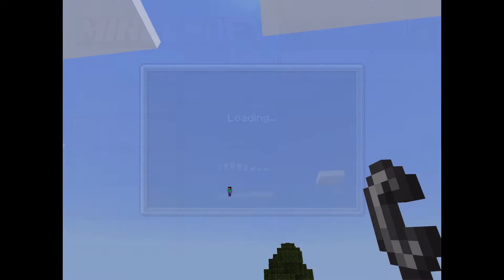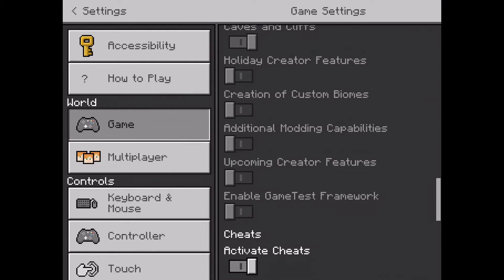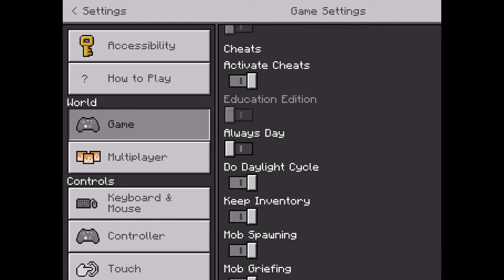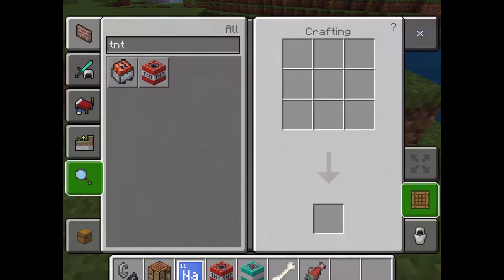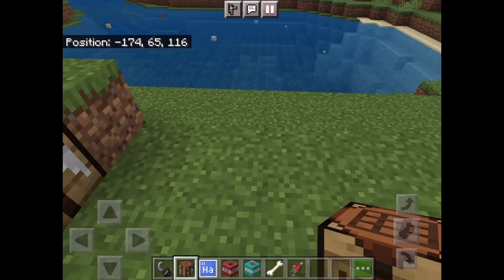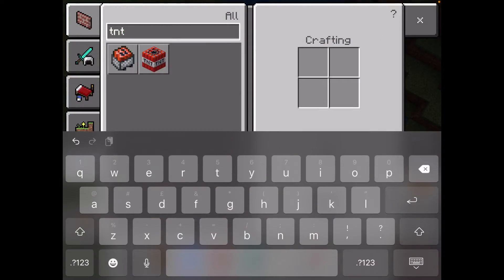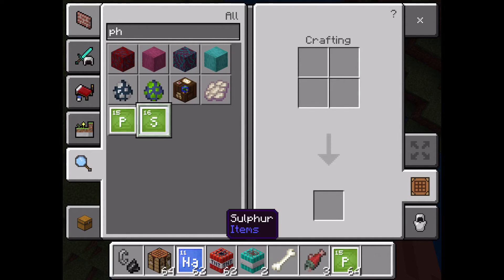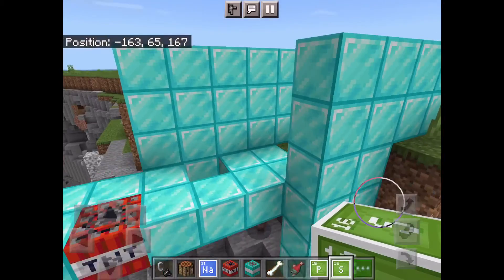How to get underwater tnt in minecraft (no mods and Commands￼) (Works in bedrock Edition)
Sub and like and hit the 🔔to all